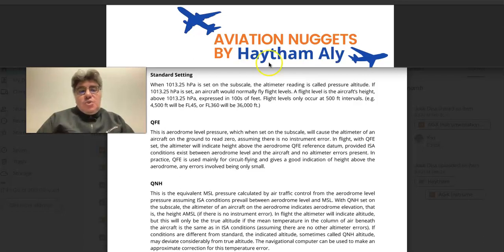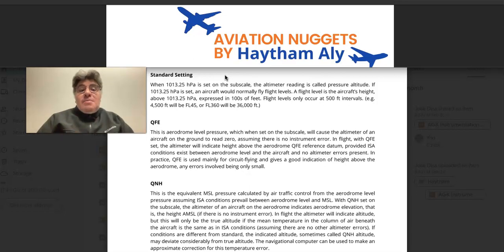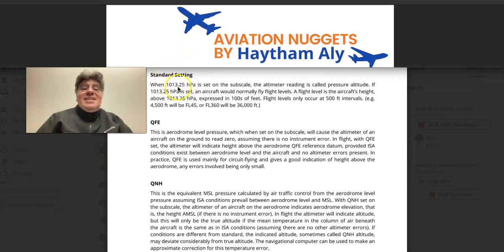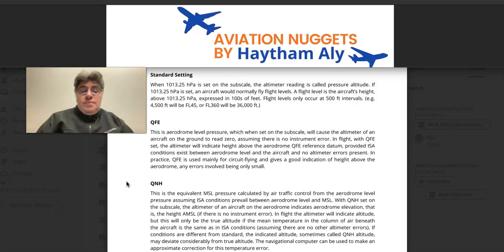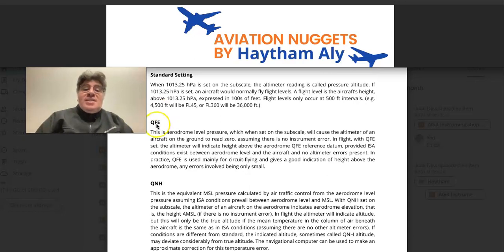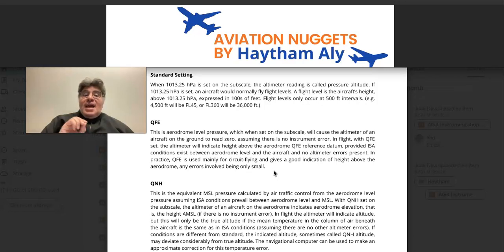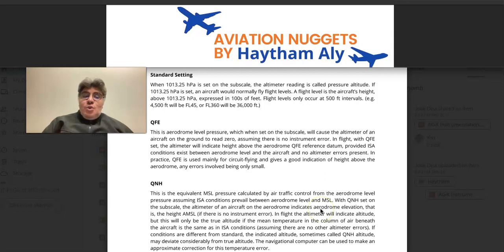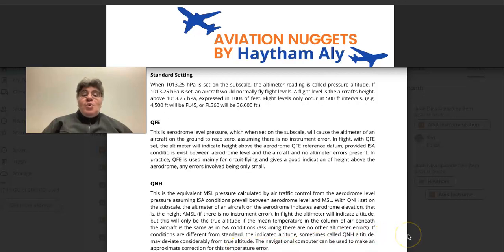Altimeters different pressure settings, QNH , QFE & standard pressure setting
here you can find the difference between the altimeters pressure settings , a standard one which is 1013 hpa will allow the altimeter to show a pressure altitude or a flight level , QNH is the pressure setting that allow the altimeter to show an altitude which is the vertical distance between the aircraft and the mean sea level , QFE is the altimeter pressure setting that allow the altimeter to show us height which is the vertical distance between the aircraft and the fuel elevation.